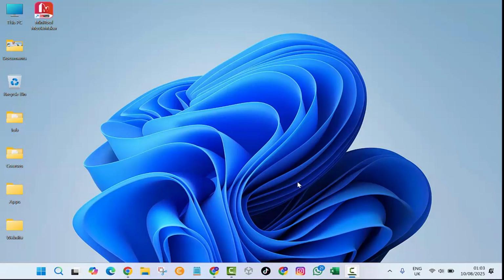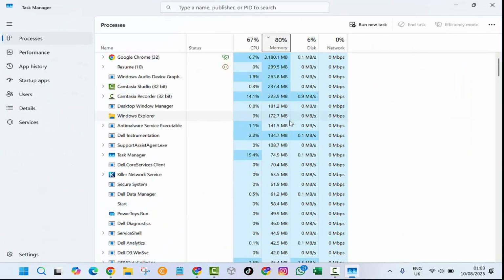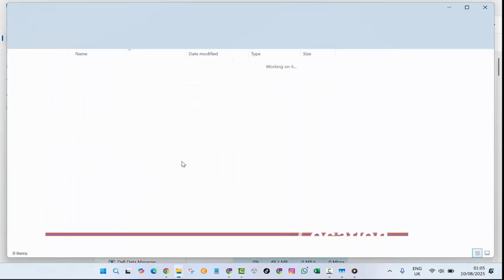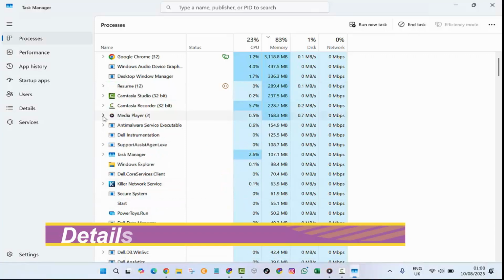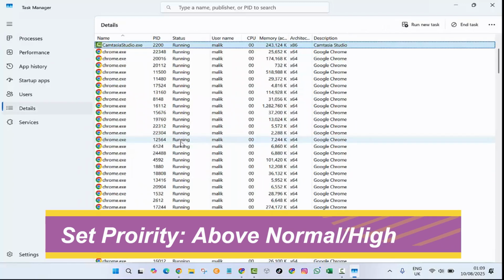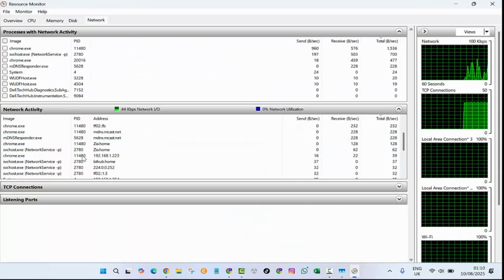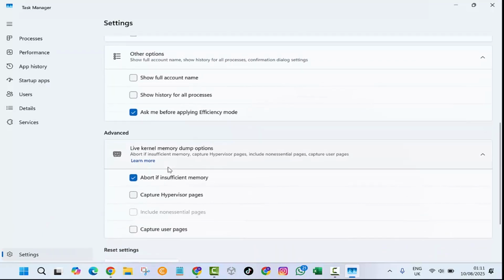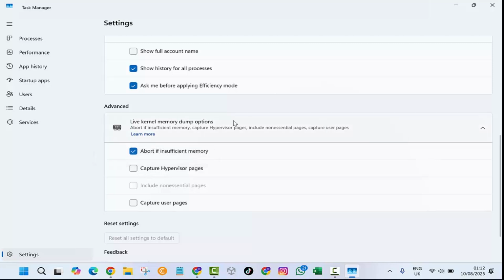10 Hidden Task Manager Tricks You NEED to Try in Windows 11!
⚡ 10 Task Manager Hacks Microsoft DOESN’T Want You To Know!
Boost your PC speed, fix freezes instantly, and unlock secret features in Windows 10 & 11.
🚀 Unlock the SECRET power of Windows Task Manager! 🚀
Most people just use it to close frozen apps… but what if I told you Task Manager can boost your PC speed, troubleshoot problems, and even track down internet hogs? 🤯

In this video, I’ll reveal 10 hidden Task Manager tricks that Microsoft never tells you — from speeding up your startup time to giving extra CPU power to your favorite apps, and even advanced pro-level tools like Live Kernel Dumps!

Whether you’re on Windows 10 or Windows 11, these hacks will turn you into a true power user in minutes.

💡 What you’ll learn:
✅ The fastest way to open Task Manager (no mouse needed!)
✅ How to spot and disable slow-starting apps
✅ Restart your frozen taskbar without rebooting
✅ Force-close programs that just won’t quit
✅ Boost performance for sluggish apps
✅ Track real-time network activity per app
✅ Customize Task Manager’s look & layout
✅ And a BONUS pro tip most people have never heard of!

🎯 If you want your PC to run faster and smoother — this is your must-watch guide.

Information Technology